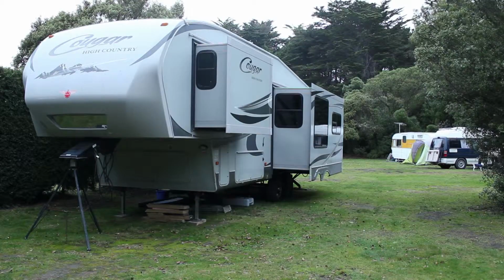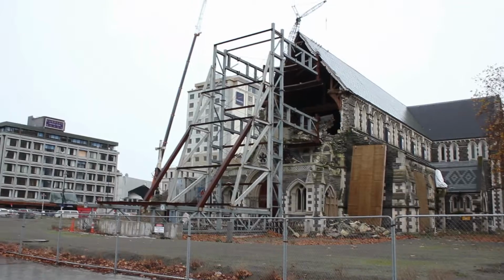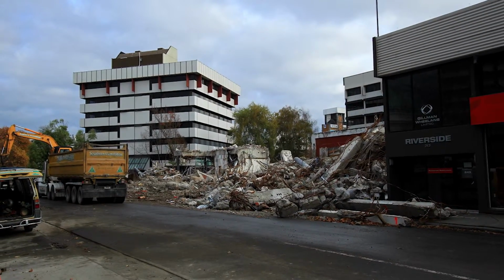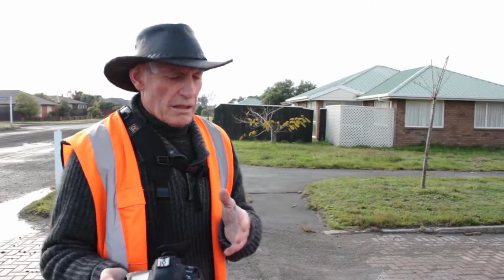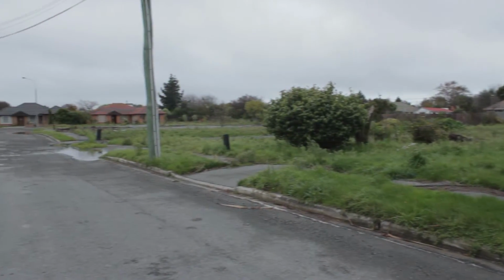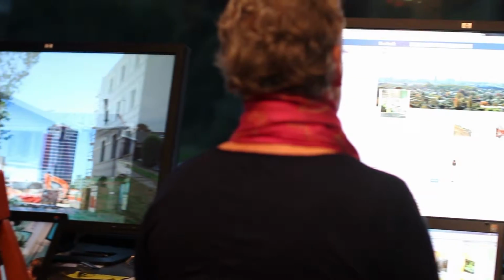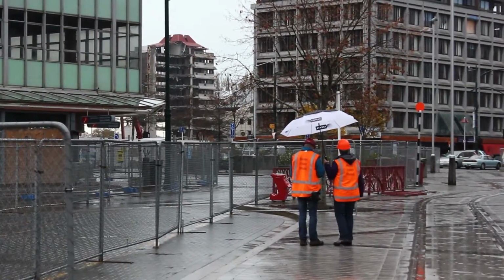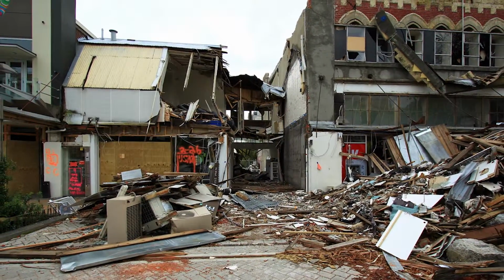BECKER FRASER // SHORT DOCUMENTARY